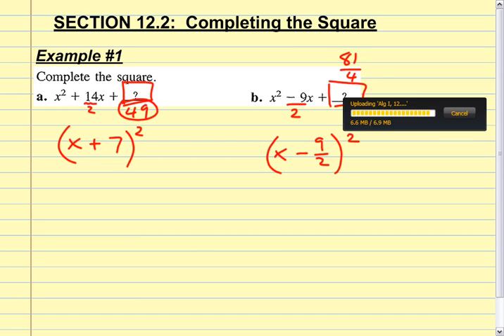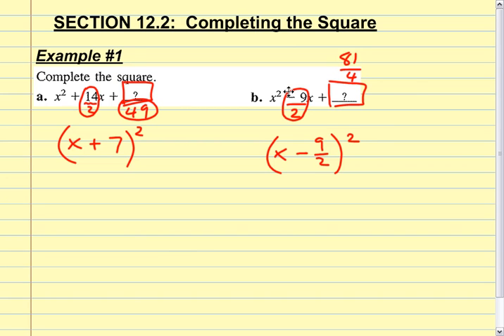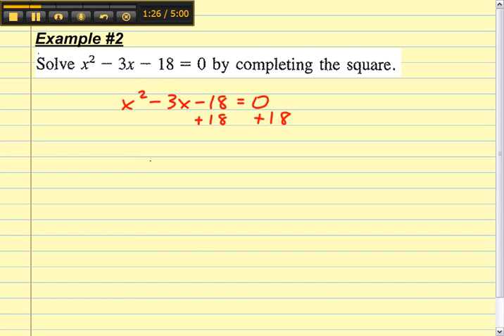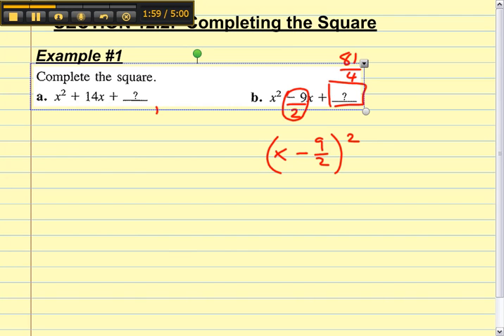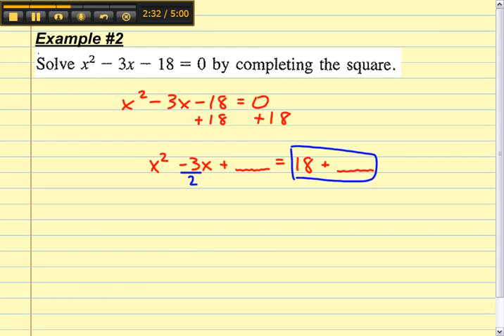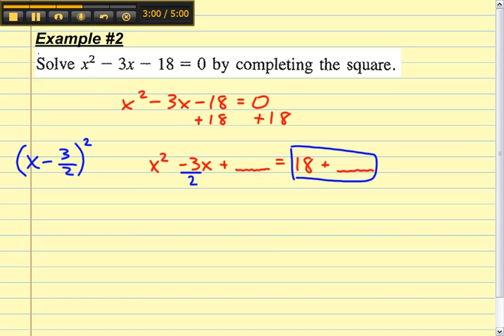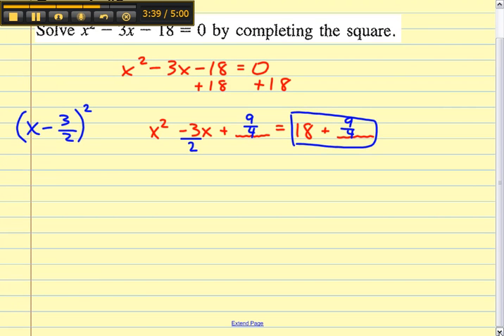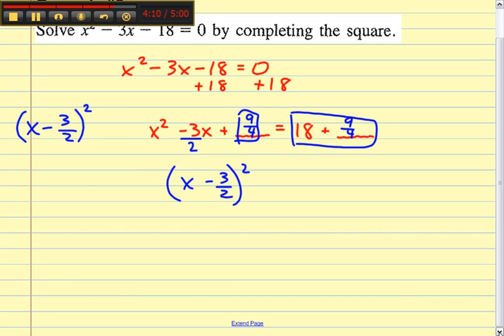Alg I, 12.2.2